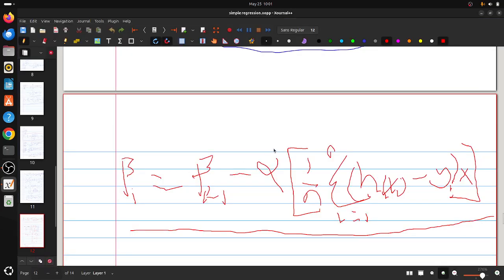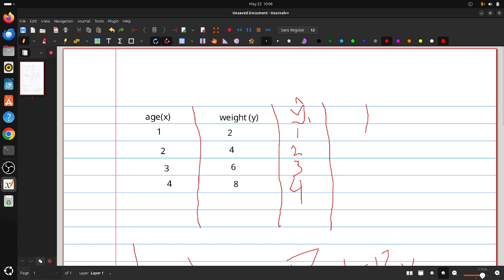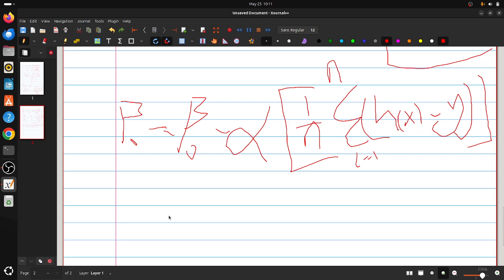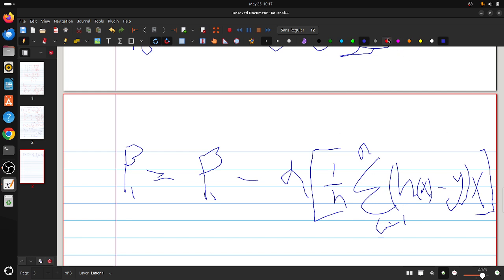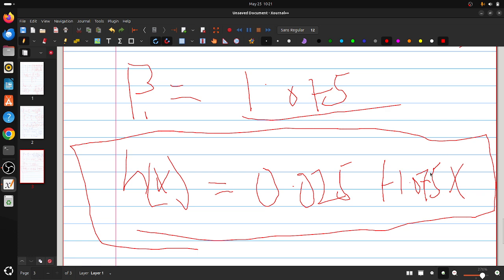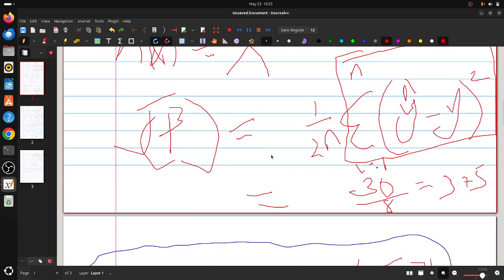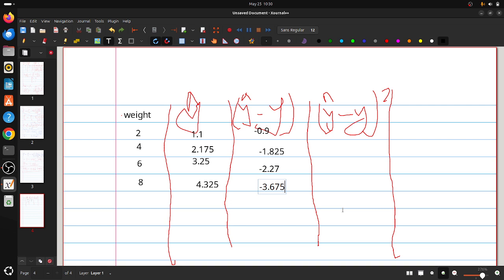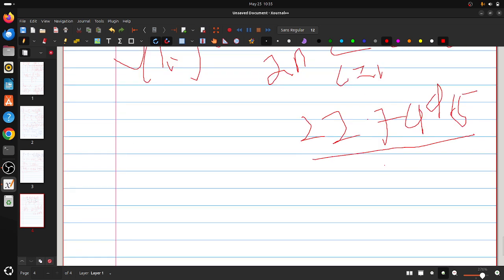part 3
🎓 New to Machine Learning? Start Here!
In this whiteboard tutorial, we break down Simple Linear Regression in the most beginner-friendly way — no code, just pure intuition and math made easy.

Here’s what you’ll learn:

🔹 How a linear model is built using parameters (β₀ and β₁)
🔹 Making predictions from initial parameters
🔹 Measuring error using Mean Squared Error (MSE)
🔹 Minimizing that error step-by-step with Gradient Descent
🔹 Using partial derivatives to update the parameters
🔹 The role of the learning rate in optimization
🔹 Watching the error shrink with each iteration until the model improves

✏️ This is a pen-and-paper style walkthrough, perfect for absolute beginners who want to understand what’s really happening behind the scenes before diving into code.

👀 Visuals Included: See how the regression line updates and how the error changes over time.

📌 Great foundation before moving into Python implementation in our next video!